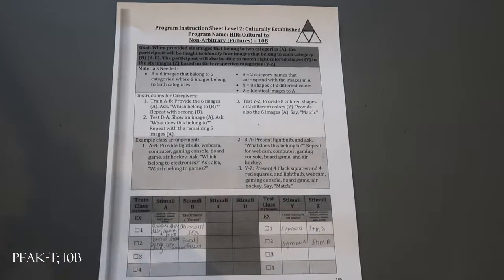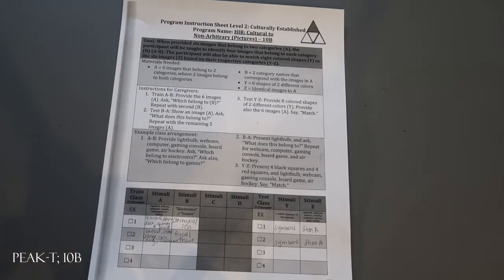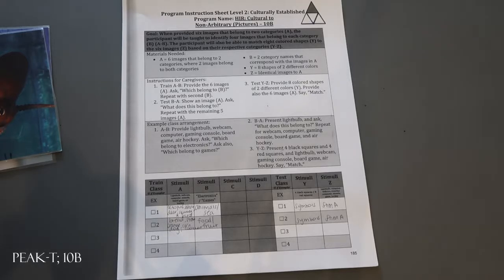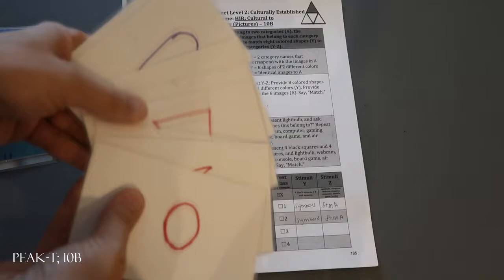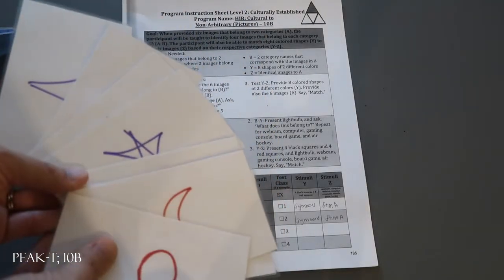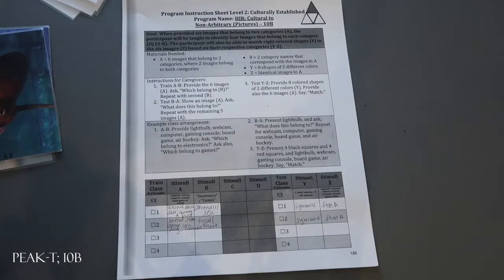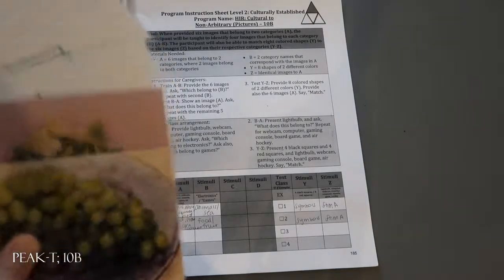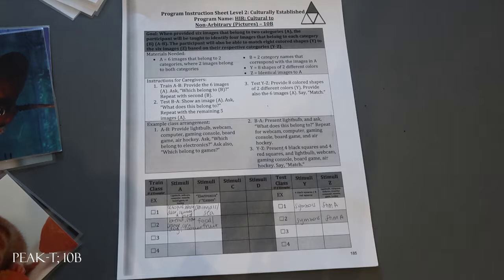PEAKT; 10B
PEAK-Transformation; HIR: Cultural to Non-Arbitrary (Pictures) - 10B material sample.